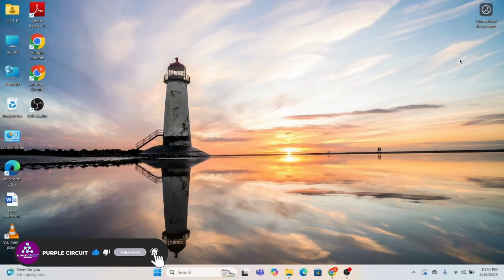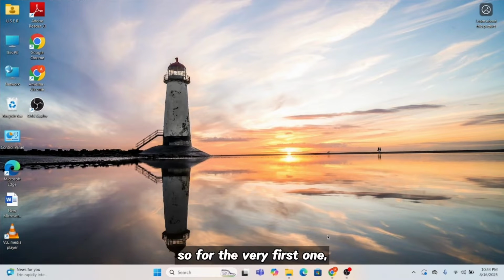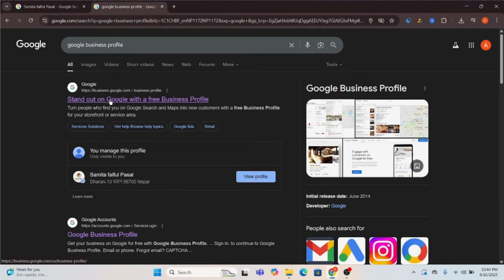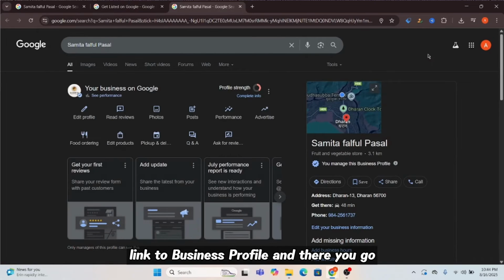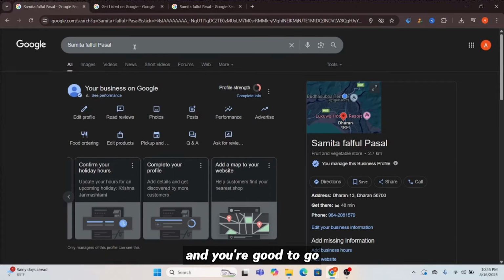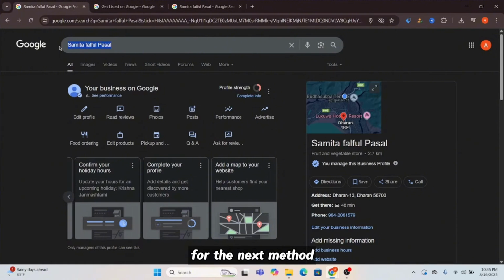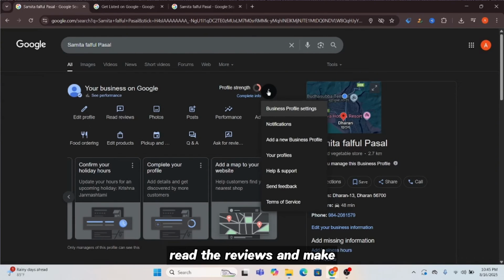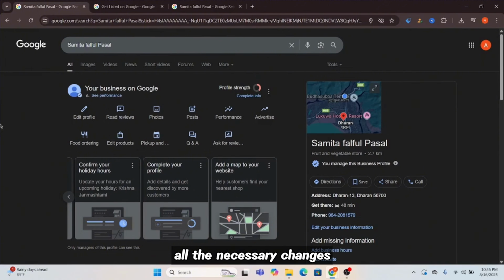How to Log In To Your Google Business Profile (2025 GUIDE)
How to Log In to Your Google Business Profile | Access Google Business Manager (2025 GUIDE) 🔑🏢 | Step-by-Step Login Guide

Need to log in to your Google Business Profile in 2025? This comprehensive guide walks you through the process of signing in to your account so you can manage your business details on Google Search and Maps.

In this video:
0:00 – Introduction
0:10 – How to Log In to Your Google Business Profile

We’ll cover how to visit the official Google Business Profile sign-in page, enter your Google account credentials, and access your dashboard. You’ll also learn how to switch between multiple business profiles, recover access if you’ve forgotten your password, and enable two-step verification for added security. Plus, we’ll explain what to do if your account is suspended or requires re-verification before logging in.

Manage your business effectively—follow this 2025 guide to log in to your Google Business Profile with ease!